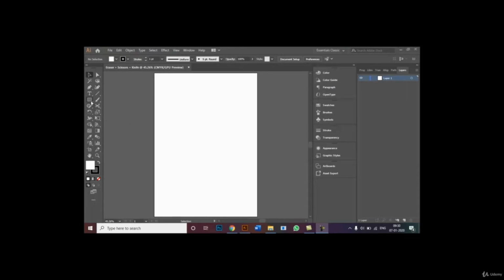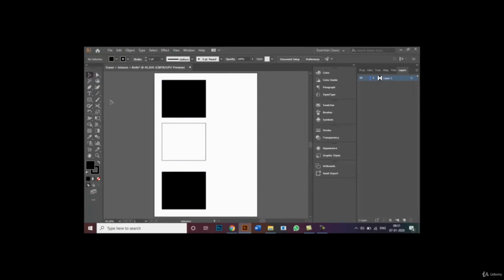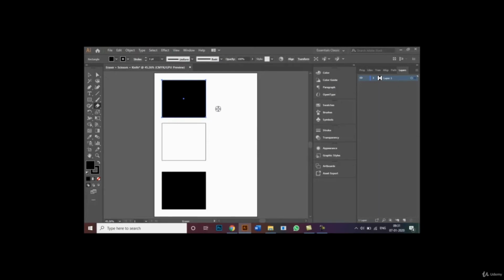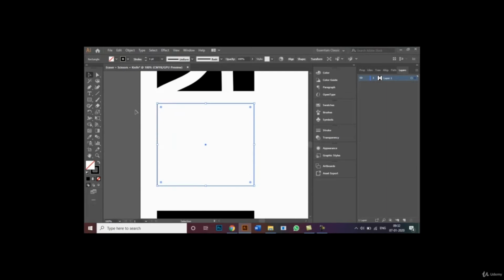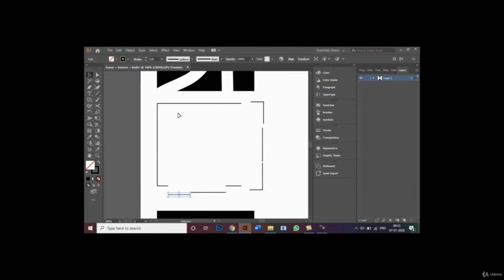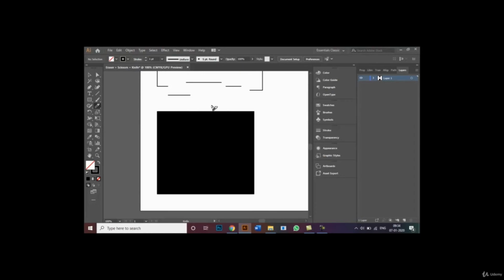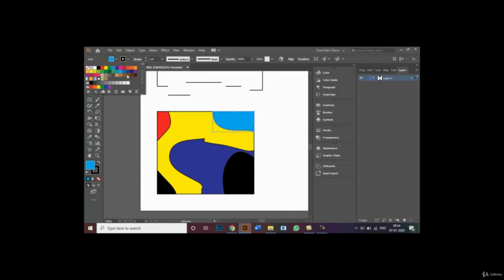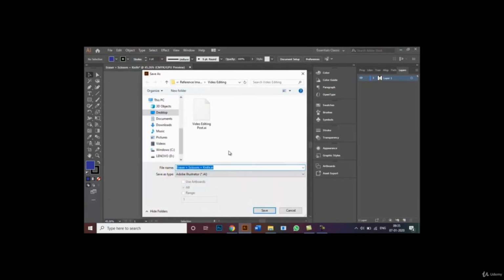How to Use Eraser, Scissors & Knife Tool in Adobe Illustrator CC 2020 | Beginner Tutorial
🔪 Master the Eraser, Scissors & Knife Tools in Adobe Illustrator CC 2020 with this step-by-step tutorial by Digital Marts!

These essential tools help you cut, trim, and reshape your vector artwork with precision. Whether you're editing shapes, splitting paths, or cleaning up designs — this video covers everything you need to know.

In this video, you’ll learn:

✅ When and how to use the Eraser Tool
✅ Cutting paths with the Scissors Tool
✅ Slicing objects with the Knife Tool
✅ Key differences and best-use scenarios
✅ Real-life use cases for logos, icons, and illustrations
✅ Pro tips to avoid path-breaking mistakes

🎯 Perfect for graphic designers, illustrators, and beginners looking to sharpen their editing skills in Adobe Illustrator.